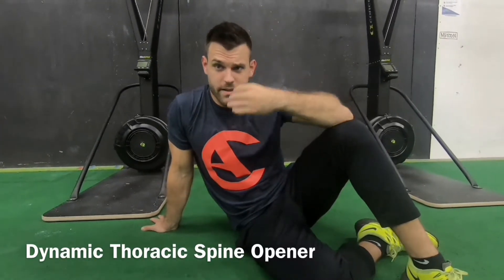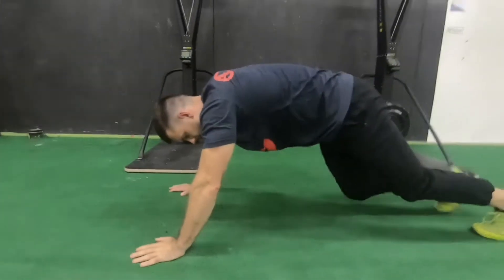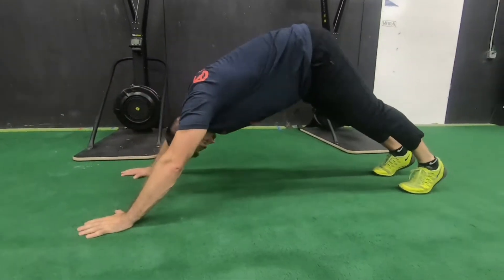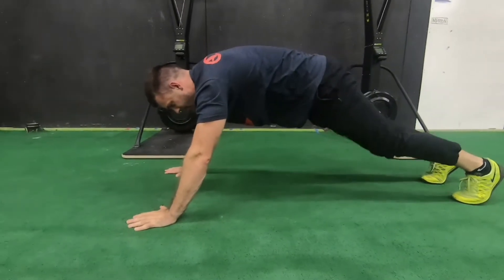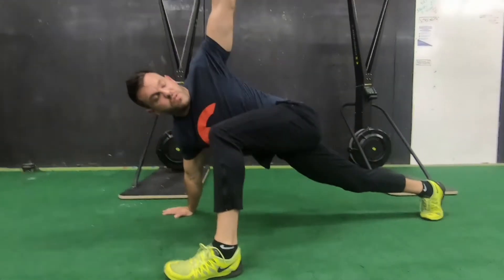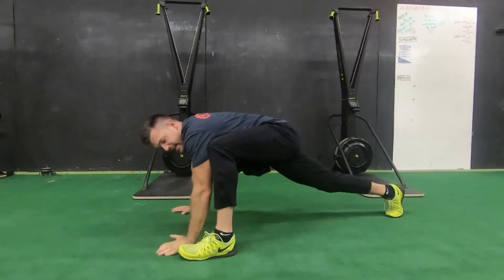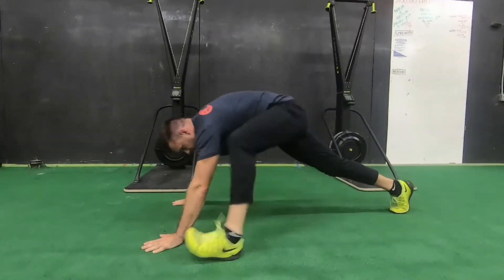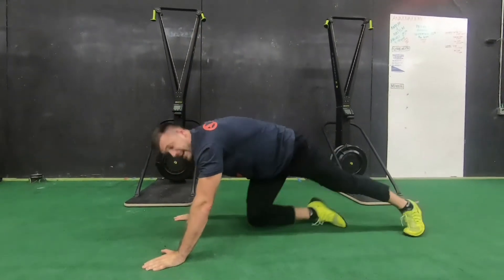Dynamic Thoracic Spine Opener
This is a combination of down dog and the worlds greatest stretch (yes you read that correctly). Its a fast, efficient way to fully prepare your mid spine for anything that comes your way. A healthy shoulder is extremely dependent on a mobile spine.

Get more great techniques to help you live a high performance pain free life from The Charlotte Athlete at:

About:

The Charlotte Athlete is a practice based in Charlotte, North Carolina that helps athletes and active people quickly recover from injury so they can move better and continue to be active in their sport. Our goal is to help you live the high performance, pain free life you want without being dependent on pain medicine, injections or surgery.